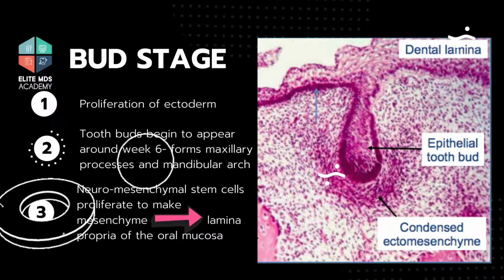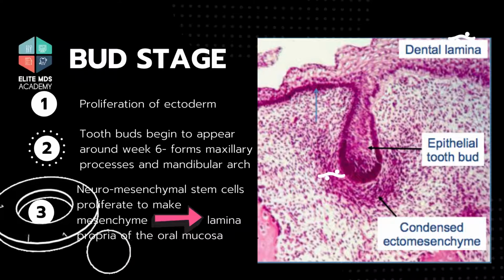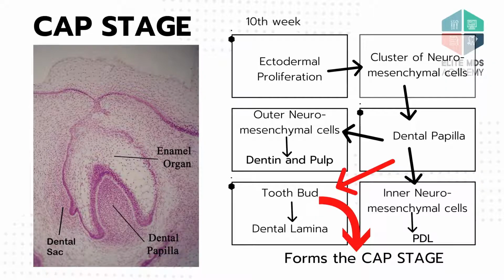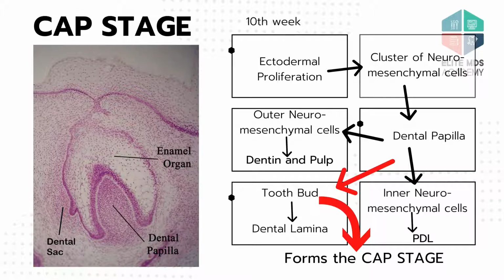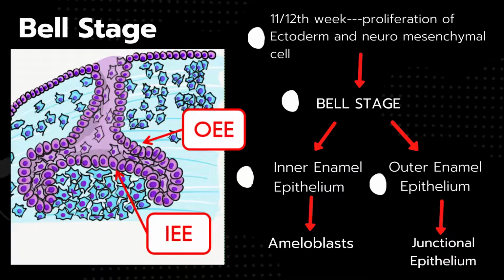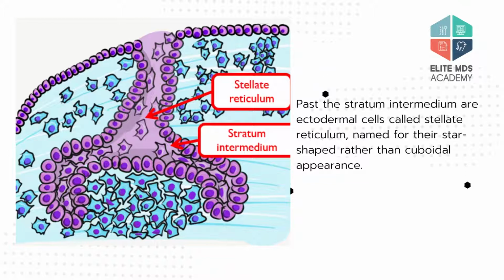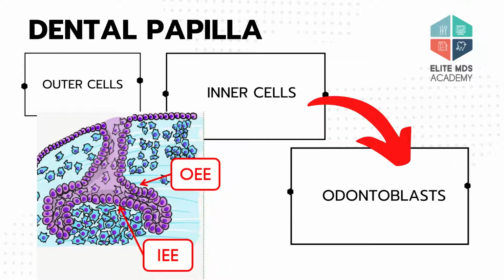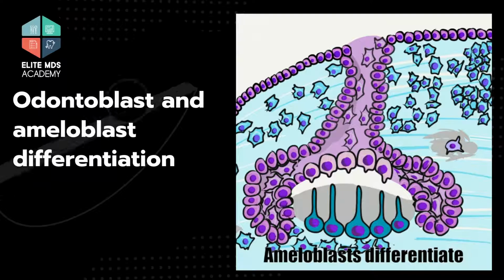Development of Tooth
elitemdsacademy.co.in

Download Our Android/iPhone link